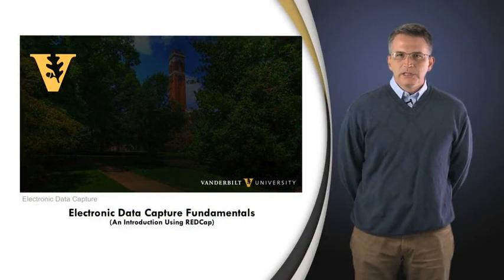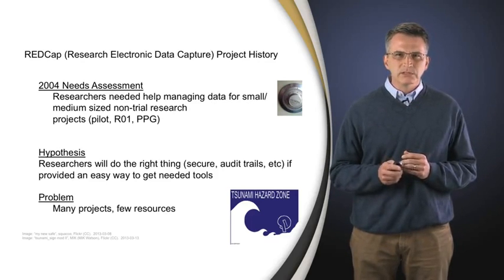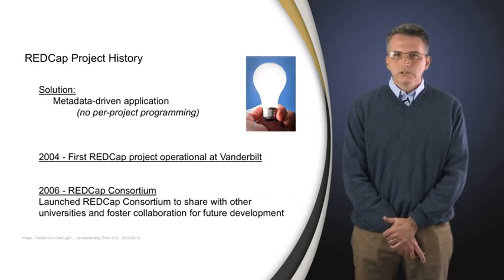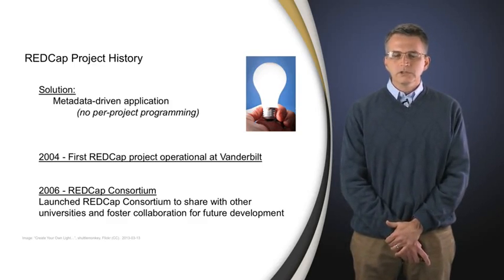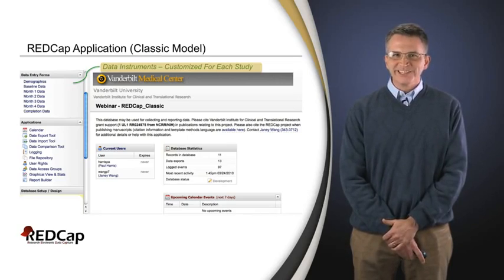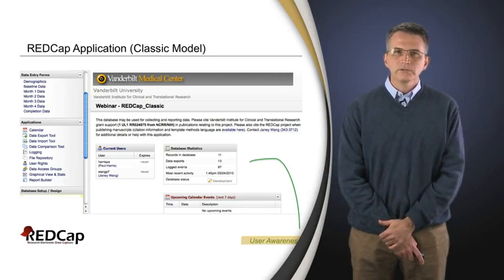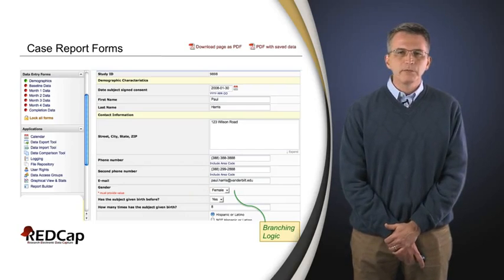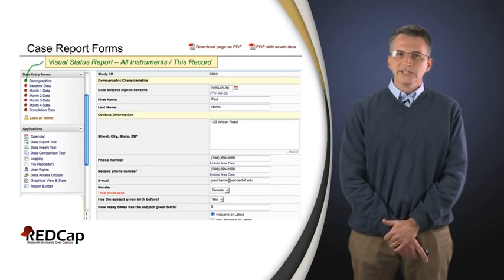Electronic Data Capture Fundamentals 1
REDCap tutorials# 1